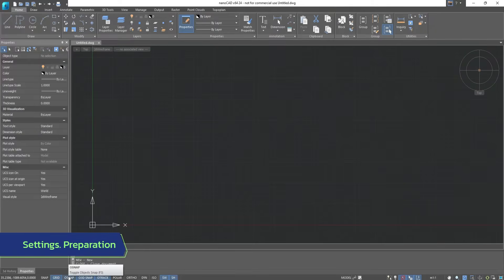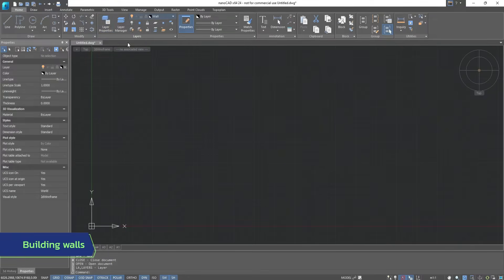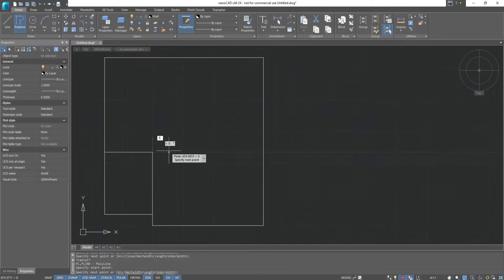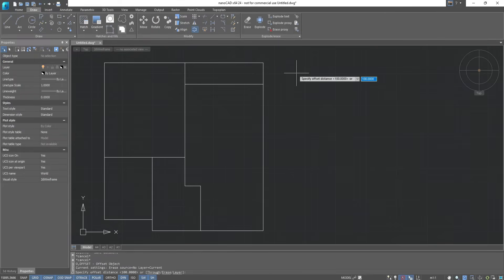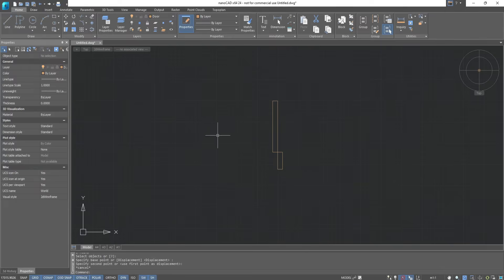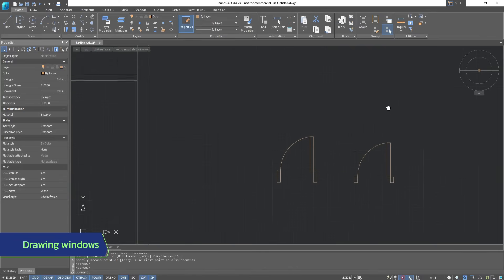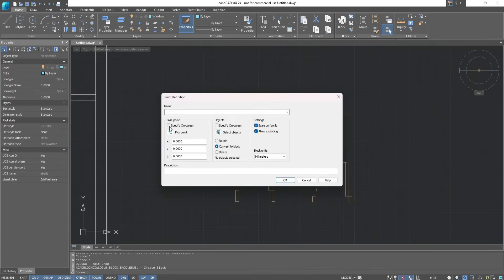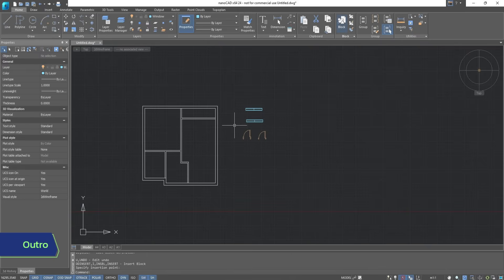Making a simple Apartment plan with nanoCAD - Part 1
Learn the basics of creating an apartment plan in nanoCAD! This tutorial covers essential CAD commands, including drawing walls, doors, and windows, using layers, applying hatches, and creating blocks to speed up your workflow. Perfect for beginners looking to master fundamental drafting skills.

Download and get started with fully functional 30-day trial version of nanoCAD today

00:00:09 – Intro
00:00:22 – Settings. Preparation
00:01:25 – Building walls
00:03:55 – Adding doors
00:05:27 – Drawing windows
00:06:03 – Creating a block
00:07:28 – Outro